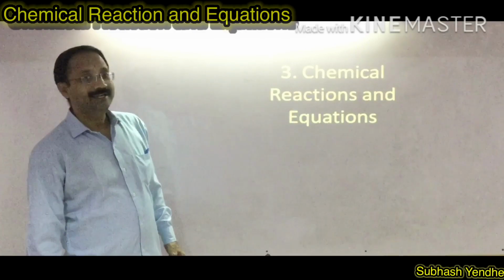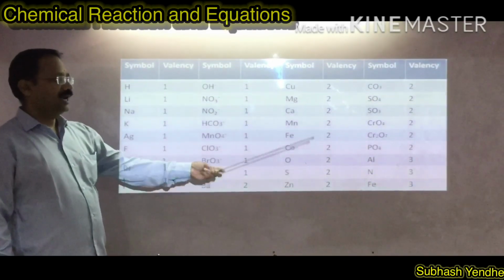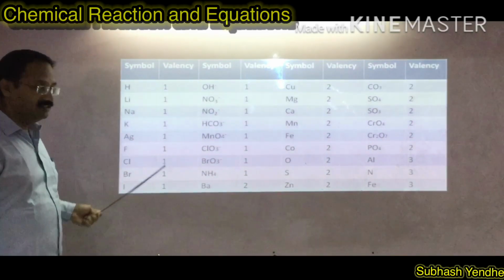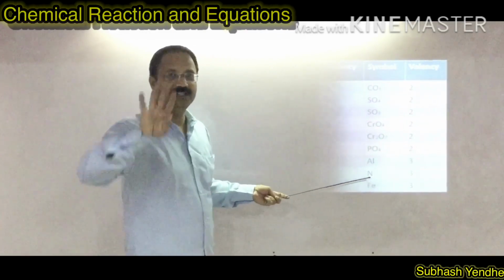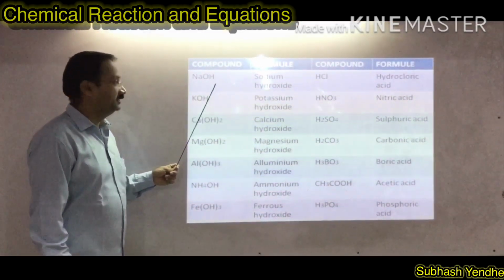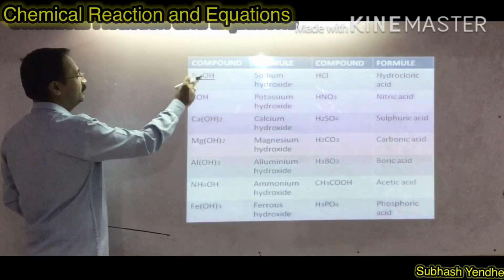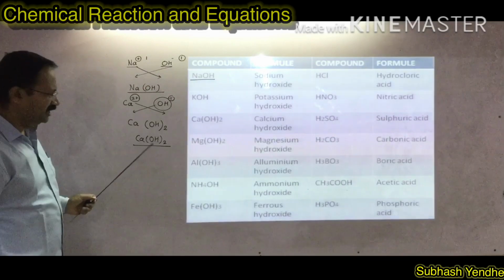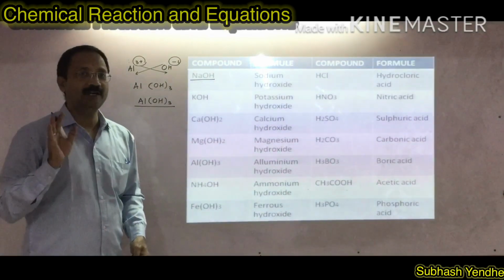Chemical reactions and Equations [part-1]